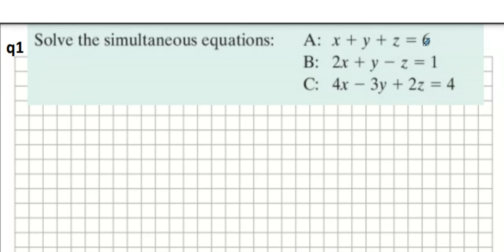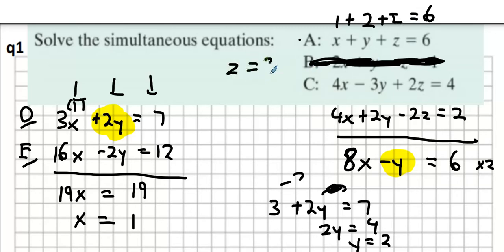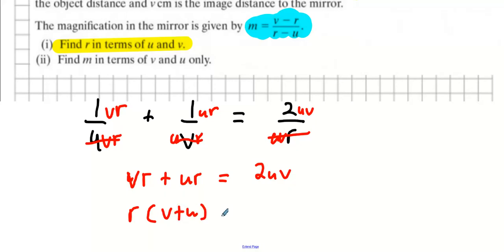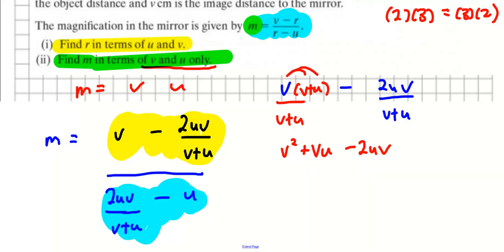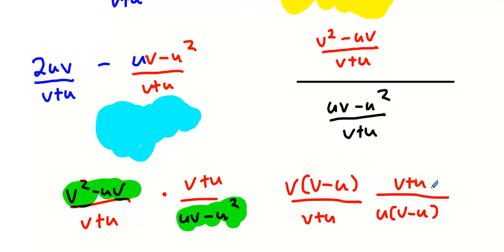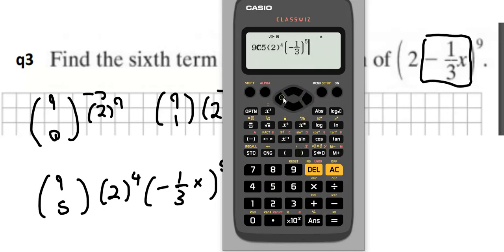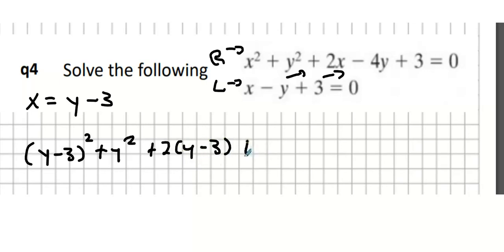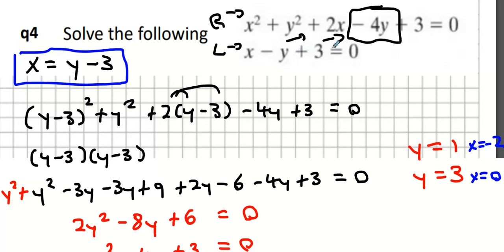5th algebra 2 test q1q2q3q4